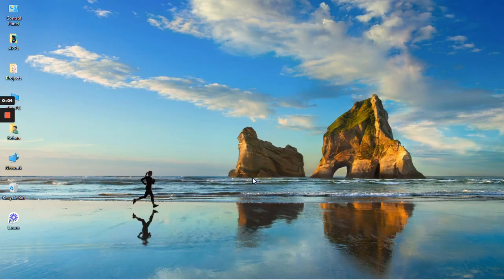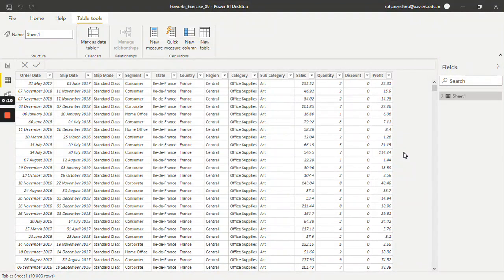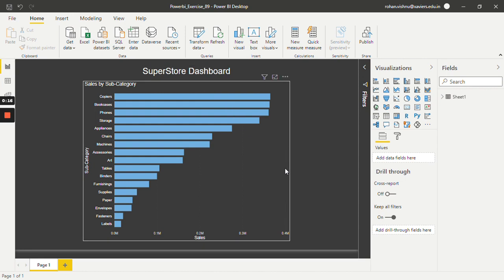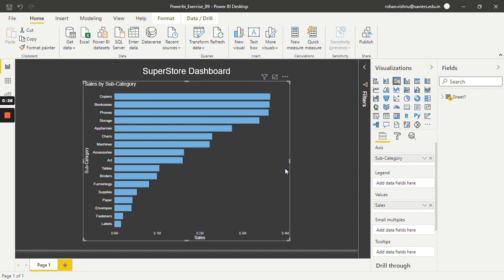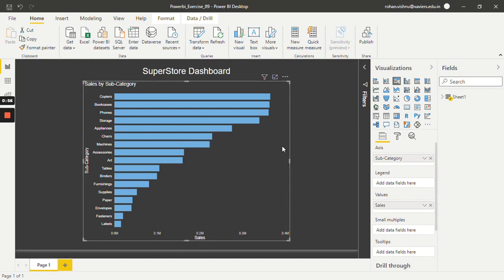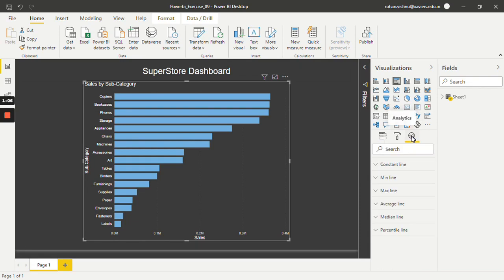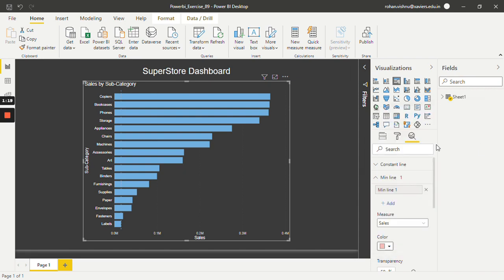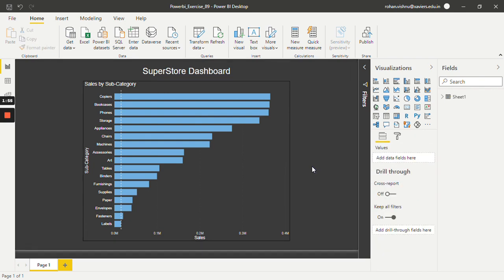Master the Min Line of Analytics Pane in power bi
In this video, we'll show you how to use the Min Line of Analytics Pane in Power BI. This pane allows you to see detailed data about your data pipelines and how they're performing.